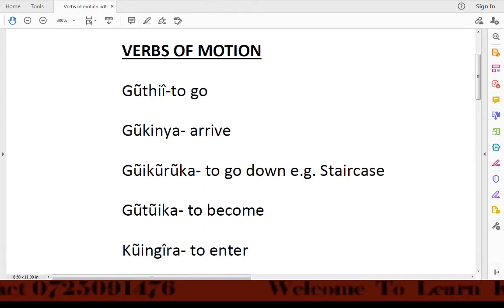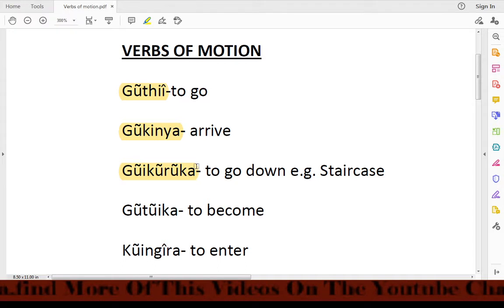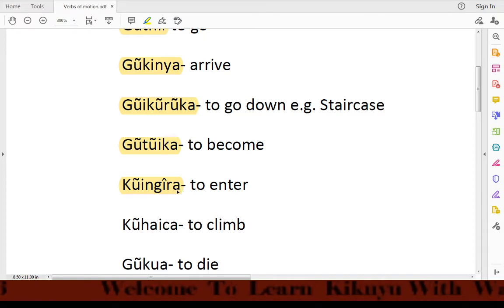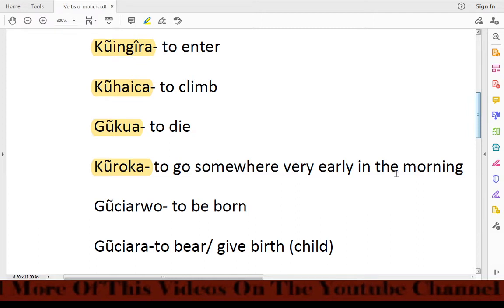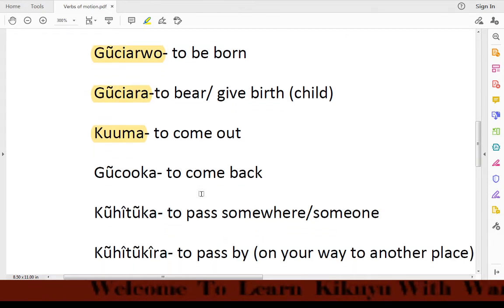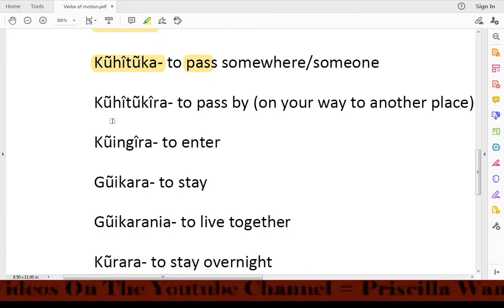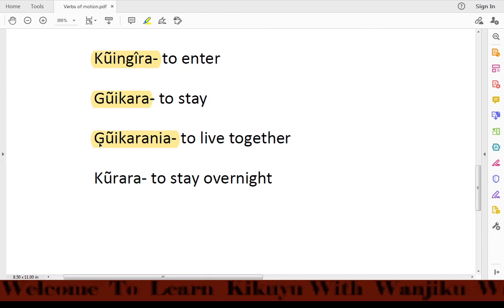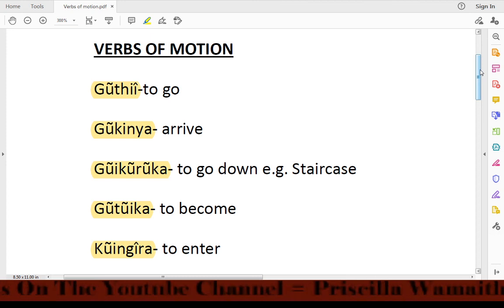Learn Kikuyu- Thoma Gîkûyû...Verbs describing motion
The video consists of simple verbs that describe motion and they are commonly used in Kikuyu